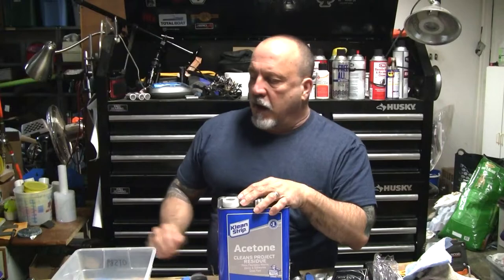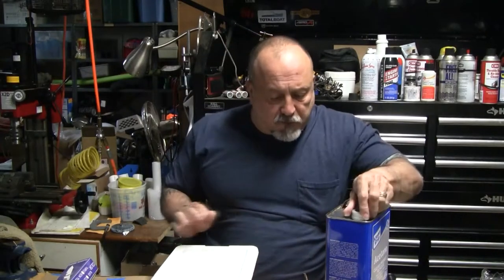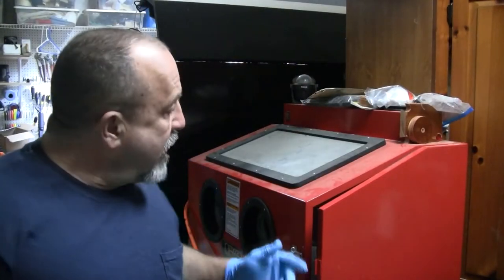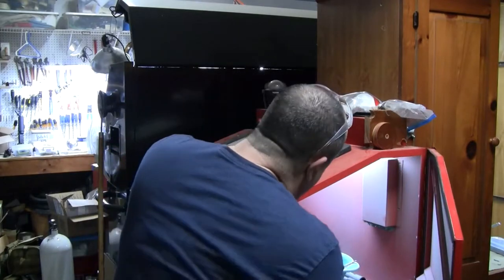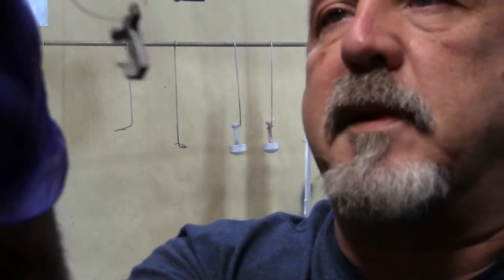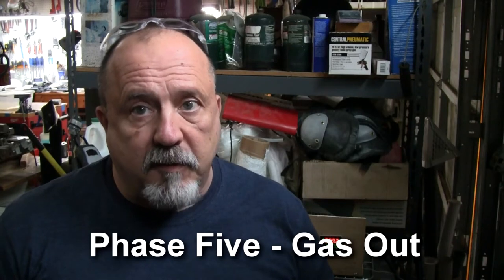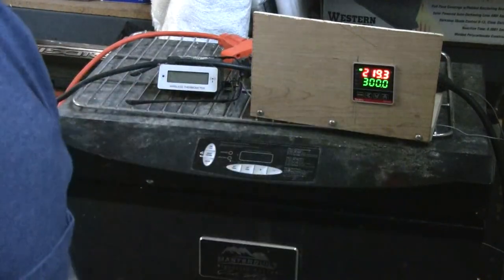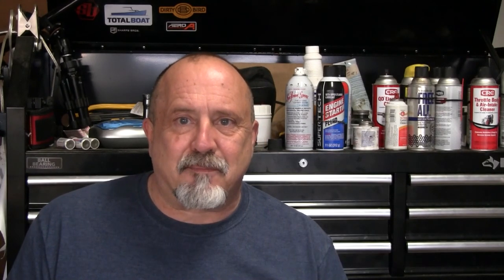How to Cerakote at Home - Part 1 - Surface Preparation for Cerakoting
In this video I cover how to cerakote at home. I've split this into a two part series. Part 1 covers surface preparation for Cerakoting. A critical part of the process, surface prep can either make or break your Cerakoting project

Small Blast Cabinet
Handheld Alternative to Blast Cabinet
100 Grit Aluminum Oxide
120 Grit Aluminum Oxide Media
8 Mil Nitrile Gloves

Airbrush and detail gun I use for applying Cerakote both have .8mm tips and needles
Master G33 Airbrush
Paasch HG-08 Spray Gun

Condensed Cerakoting Guide:
Phase One - Disassemble the item you'll be degreasing
Phase Two - Degrease Acetone is the method described here but other degreasing agents and techniques can be used. Handle the parts with gloves after this to keep from contaminating them
Phase Three - Surface  Prep Blast with 100 or 120 grit  media, aluminum oxide is my preference
Phase Four - Rack and mask. If any masking is required, now is the time to do that. Racking consists of hanging the parts with wire so they can be Cerakoted and painted.
Phase Five - Gas Out. Bake the metallic parts in an  oven at 300 degrees F for an hour to remove any water and bring any residual oils to the surface. If any are found, repeat steps two and three and gas out again.
Phase Six - Prep the H-Series coating. Ratios of hardener to paint are:
- 24:1 Matte Finish
- 18:1 Satin Finish (I generally use 19:1 for a slightly flatter Satin) Note that Cerakote recommends only using 18:1 for their elite series of coatings.
- 12:1 Semi Gloss
I typically use 19:1 which gives my a slightly flatter finish than satin, Strain the coating through a 100 Mesh strainer
Phase Seven - Spraying, I do most of my Cerakoting with an airbrush. Currently using a Master brush G33 but will be upgrading to an Iawata soon. The key is spray an even coat and avoid dry spray which would cause a rough finish. Use a .8mm tip for your airbrush or spray gun
Phase Eight - Curing, Cerakote recommends one of two schedules to cure
Normal Cure -  2 hours at 250 degrees F
Fast Cure -  1 hour at 300 degrees F

00:00 Introduction
00:50 Phase One - Disassemble
01:09 Phase Two - Degrease
03:58 Phase Three - Surface Prep
06:14 Phase Four - Rack and Mask
08:12 Phase Five - Gas Out